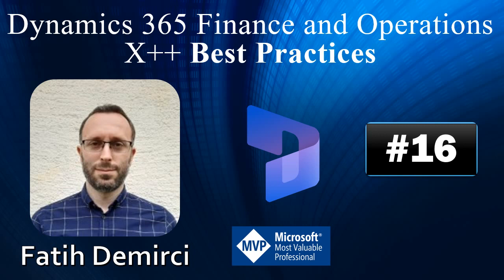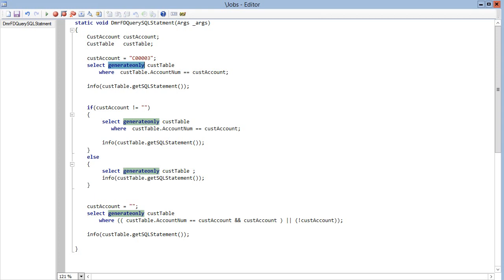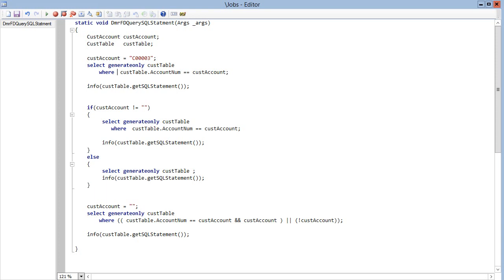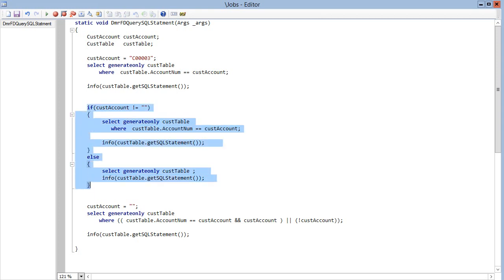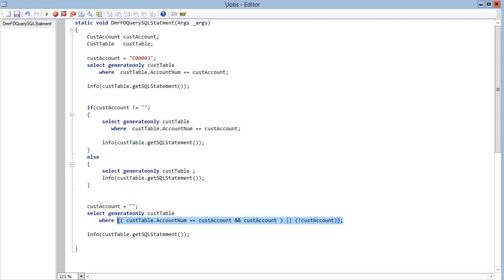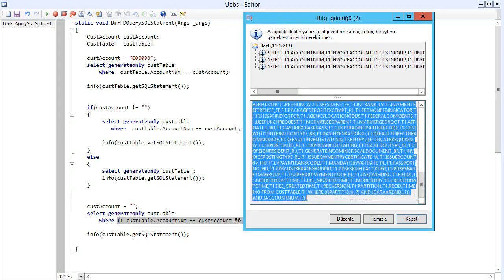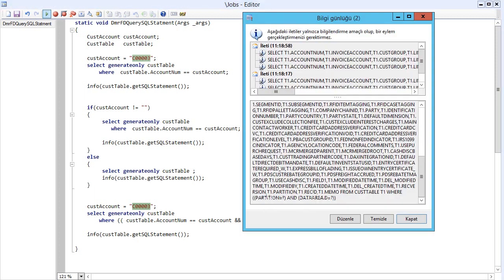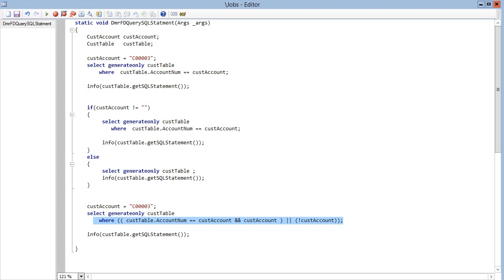X++ Best Practices 16: How to add a dynamic range to query?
How to add a dynamic range to query?